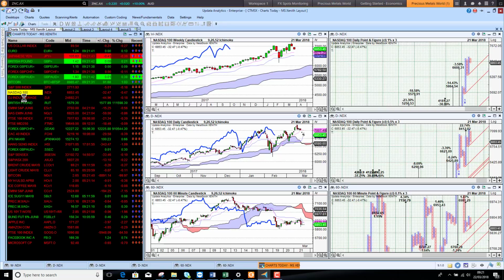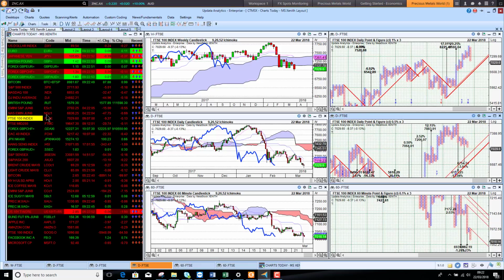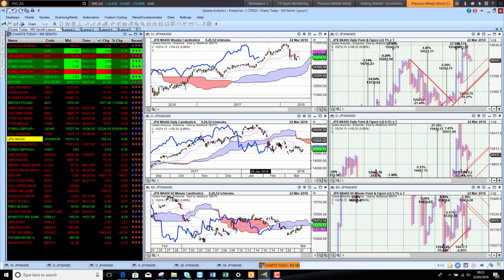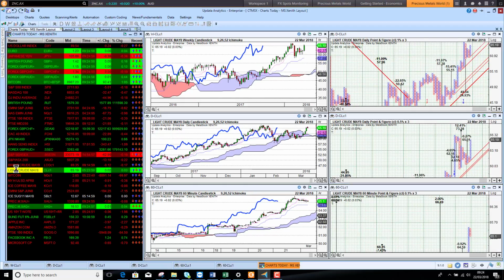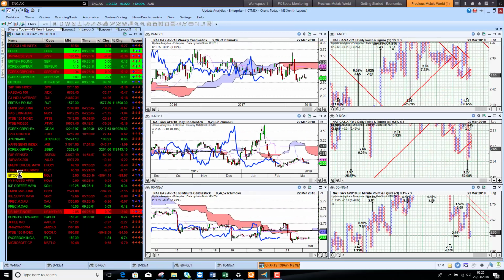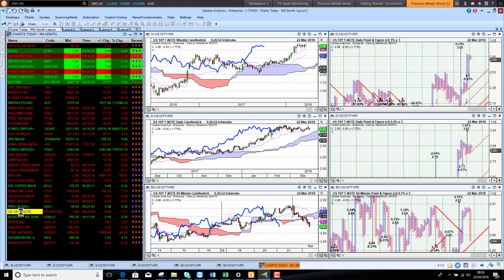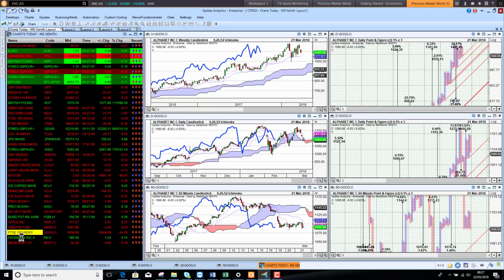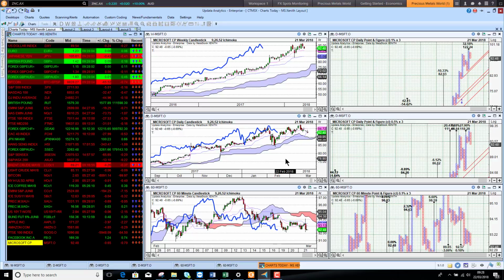Charts Today - 22 Mar 2018 - Fed raises, dollar falls, gold rises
Dollar falls on Fed rates raise. Euro up, Sterling strong. Bitcoin short term bullish. US markets short term bearish. Futures suggest lower open. UK weak, German and French indices faltering. Asia sentiment more bearish. Crude oil up sharply yesterday, bullish on all time frames. Gold and silver up sharply. US bond yields turn short term bearish. US tech majors down. All eyes on Facebook.